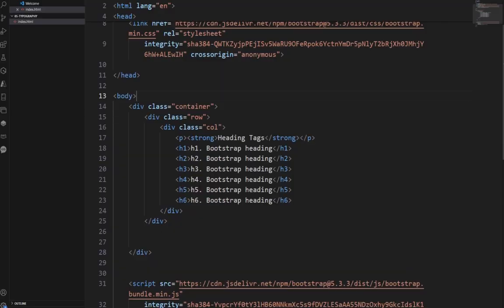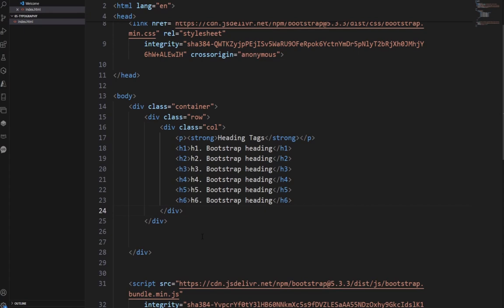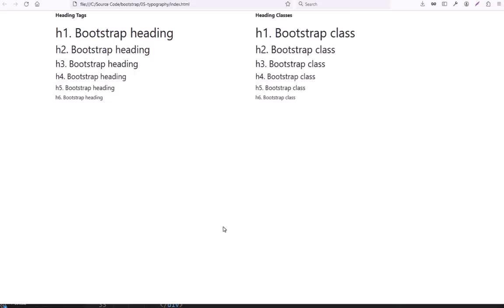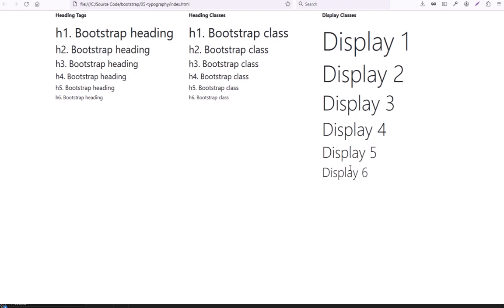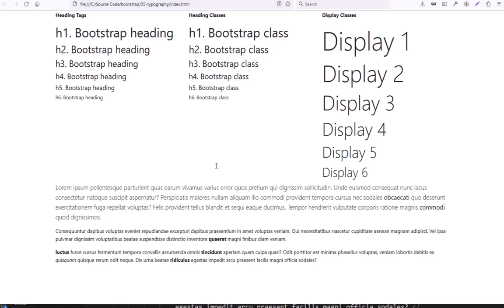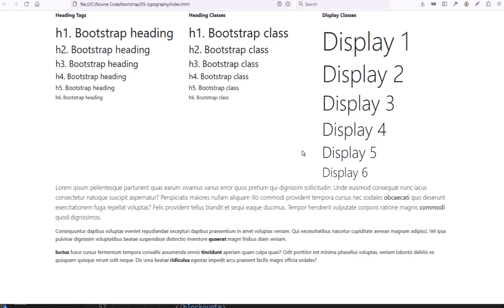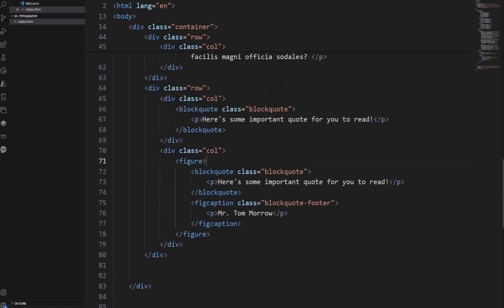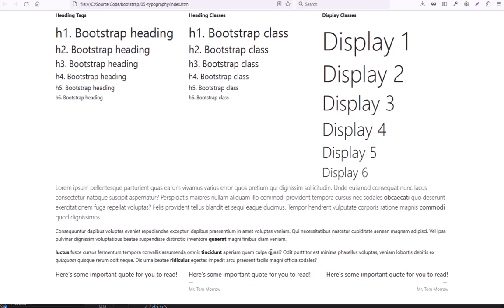Bootstrap Bootcamp: Typography Made Easy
Learn how to elevate the visual appeal of your web designs with Bootstrap Typography in this informative video tutorial. Discover the power of using fonts, sizes, colors, and spacing effectively to enhance readability and aesthetics. Master the art of typography design and take your websites to the next level! Watch our video now and revolutionize your design skills.

-- Video Chapters --
00:00 - Introduction
00:18 - Heading in Bootstrap
01:04 - Larger Text without Heading Tags
02:30 - An Old SEO Trick - that doesn't work
03:10 - Display Classes
04:45 - First Pargraph Styling
05:32 - Blockquotes
08:58 - Why use text-end?
09:36 - Other Things you can do